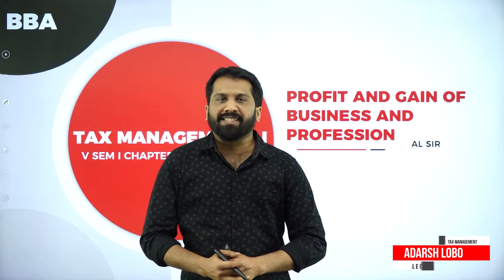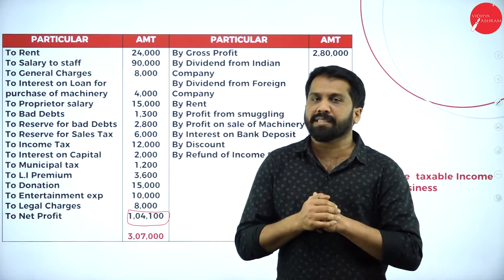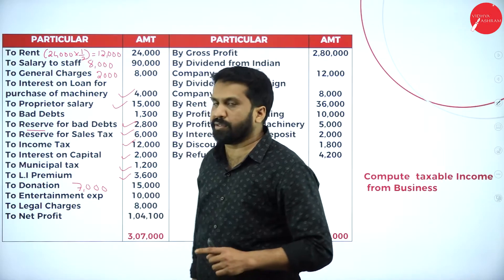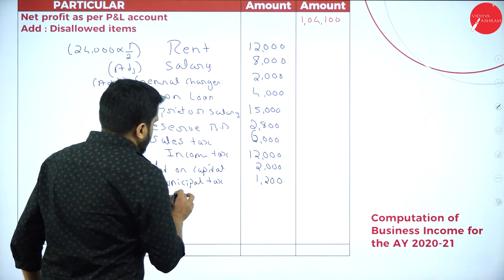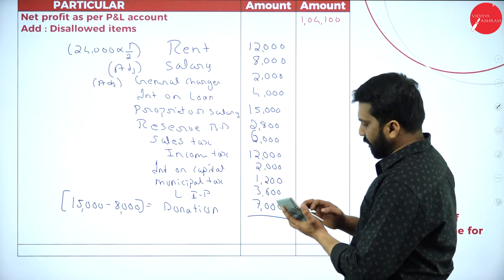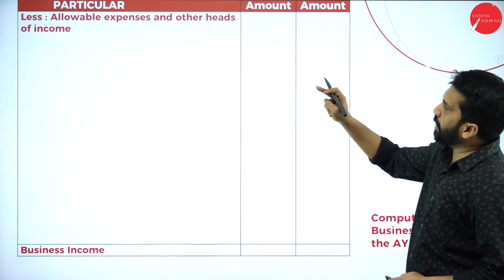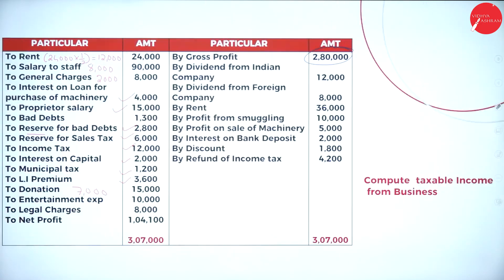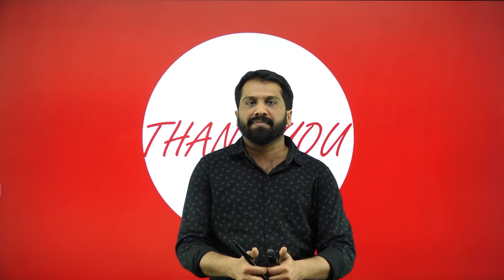DAY 38 | TAX MANAGEMENT | V SEM | B.B.A | PROFIT AND GAIN OF BUSINESS AND PROFESSION | L9